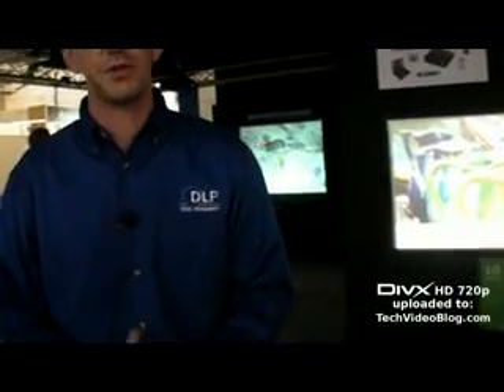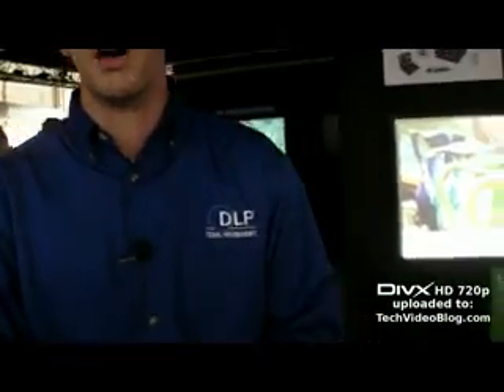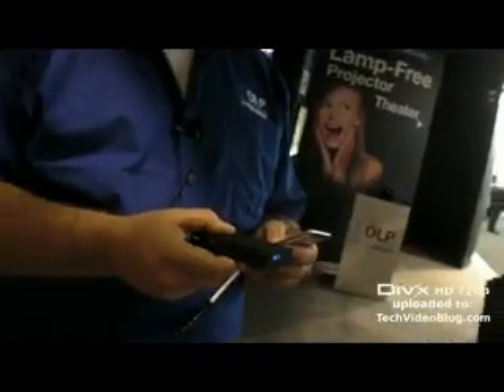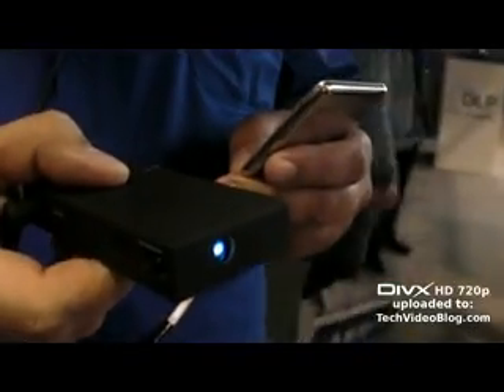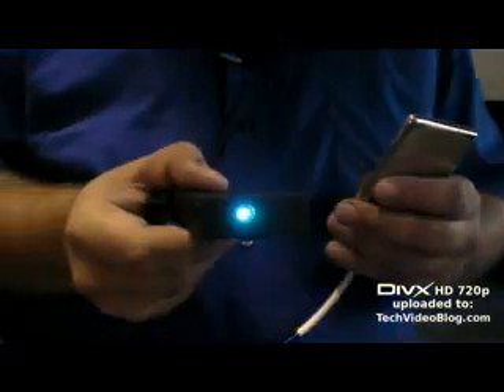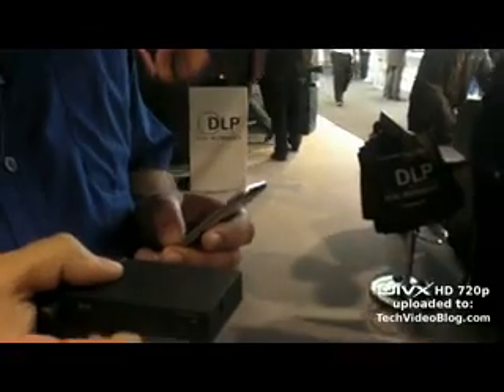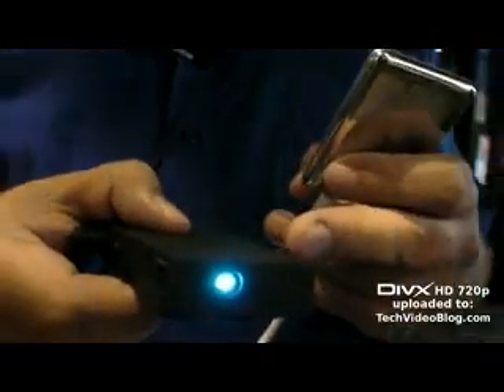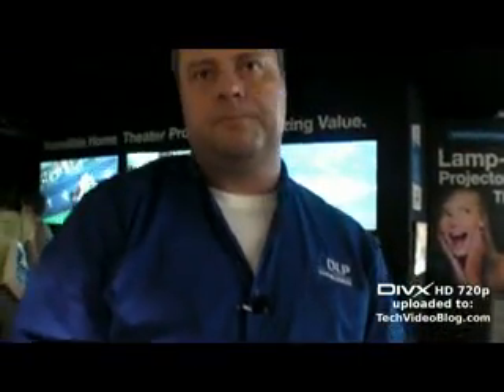Texas Instruments DLP Lamp Free Projector at IFA 2008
DLP introduces a new projector technology based on LED, quality of the picture increases and no need to change any lamp in the device. Here they are demonstrating the Vivitek lamp free PhlatLight LED 1080p, a Brilliantcolor chipset that has 50% better color range, 500,000:1 contrast ratio and 30% less power draw. Texas Instruments is also showing the new LED based pico projector.

You can watch this video in DivX HD 720p quality